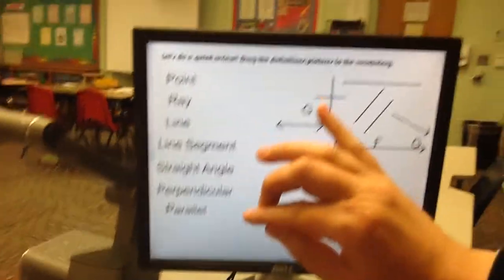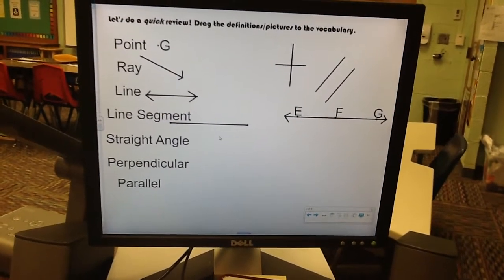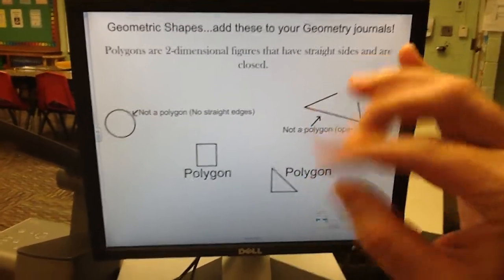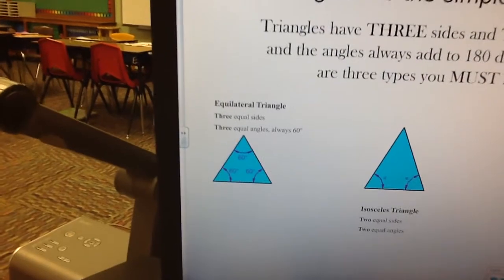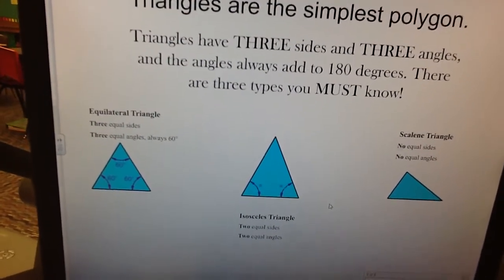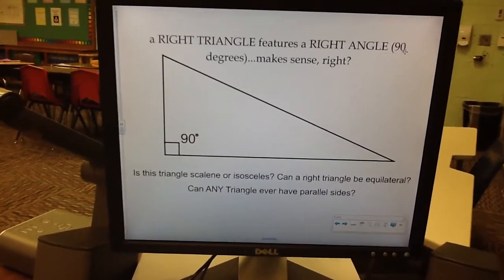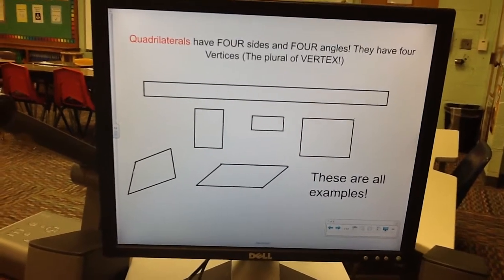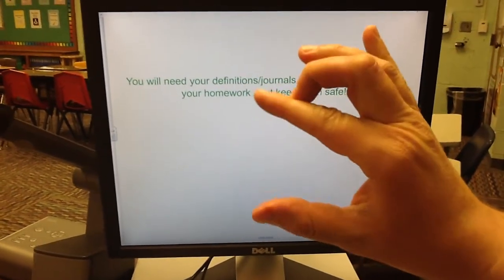Geometric Shapes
Mr. Quick discusses all kinds of geometric shapes for your viewing pleasure!